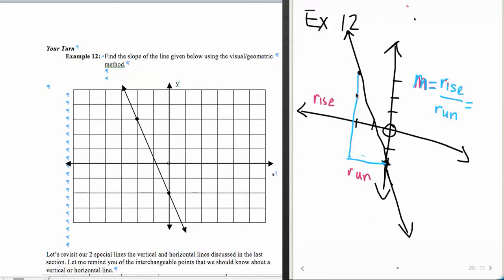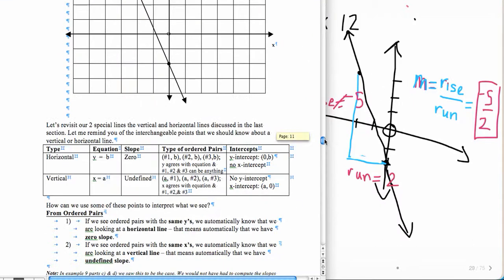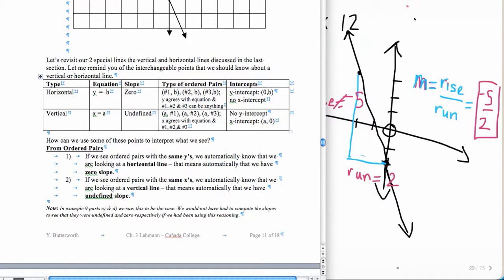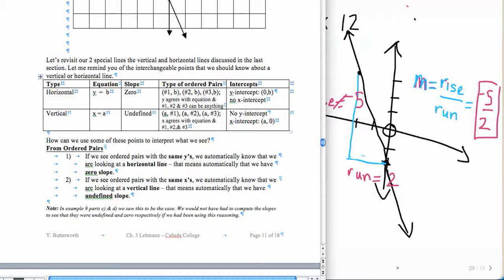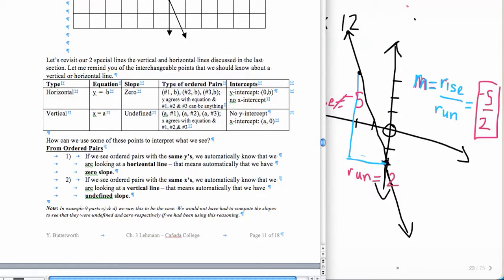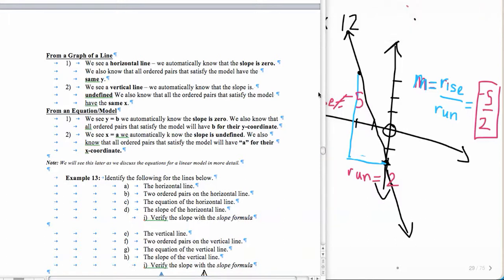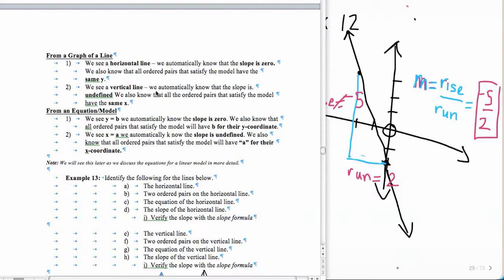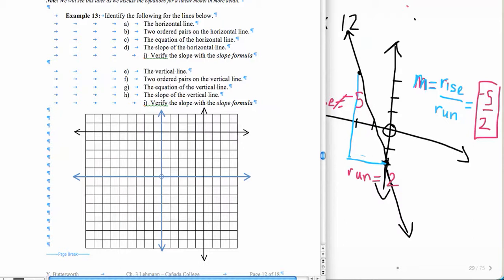§3.3 con'd Visual Slope and More on Vertical & Horizontal Line Slopes